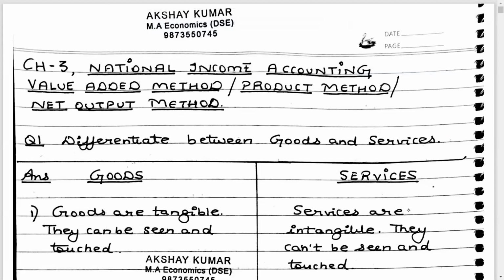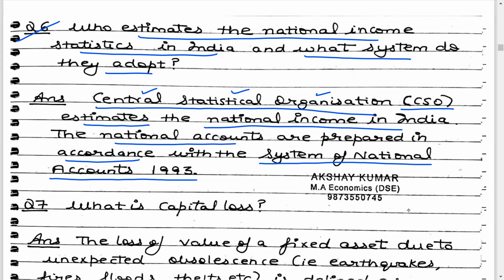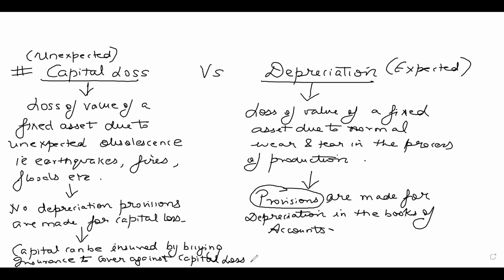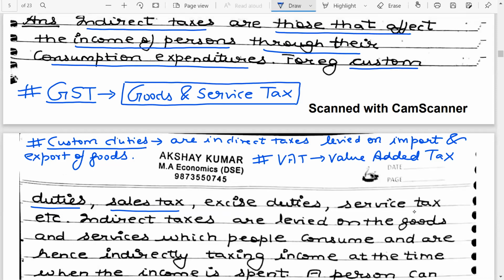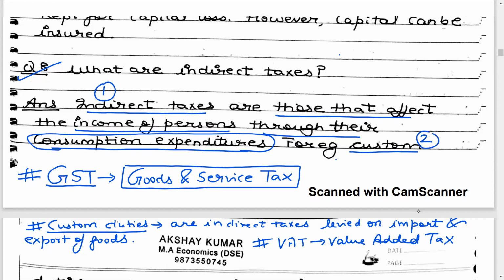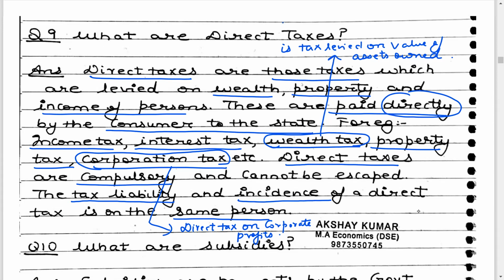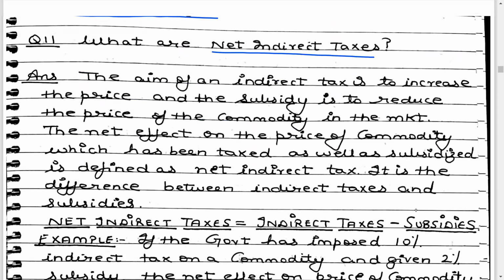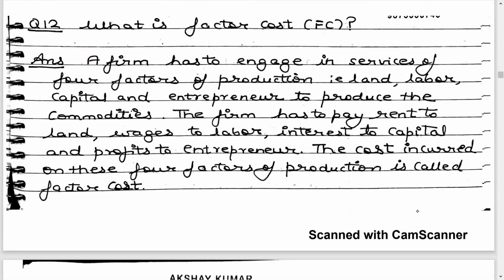Product Approach To National Income demo lecture-2 by Akshay Sir, Divine School Of Economics